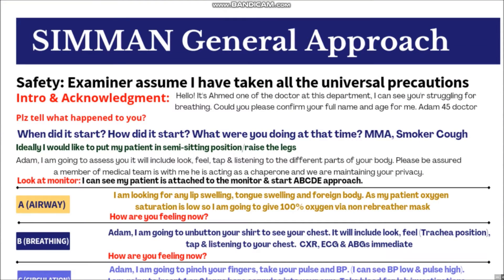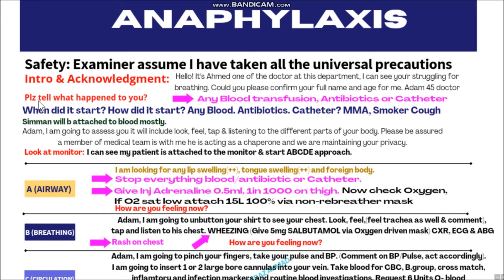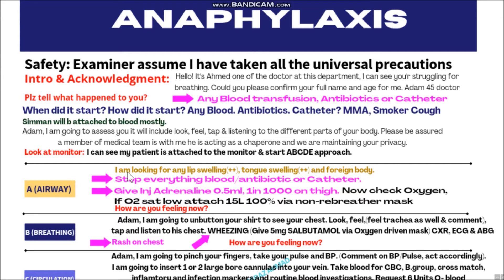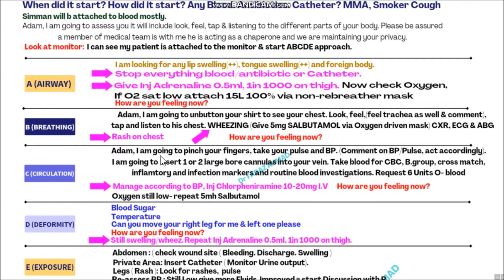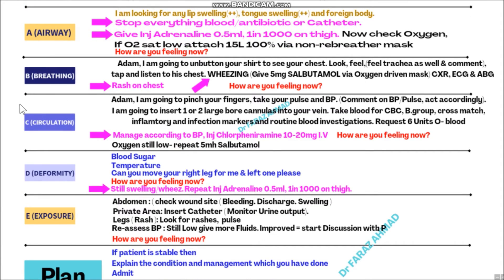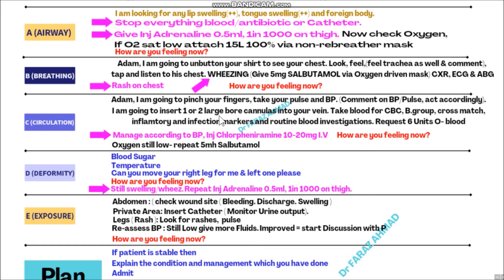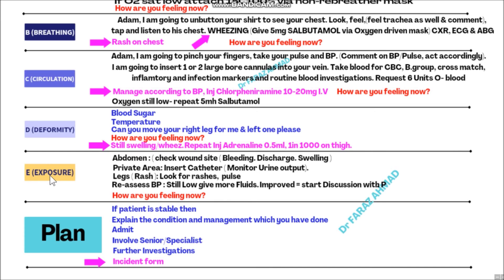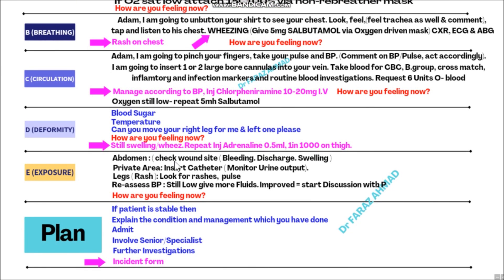ANAPHYLAXIS PLAB 2 SIMMAN Station| How to Complete SIMMAN in 8 Minutes| UKMLE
✨ Exciting News! ✨

In this video I have explained the most recent, easy and comprehensive approach to do an Anaphylaxis Case in simman in PLAB 2 exam.